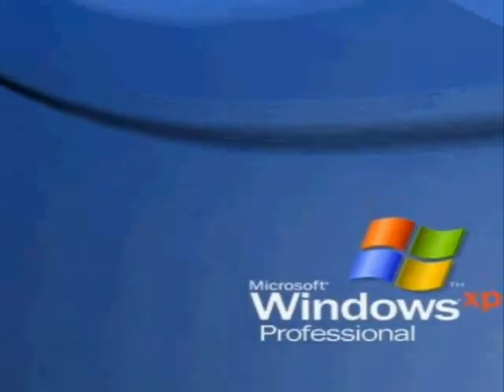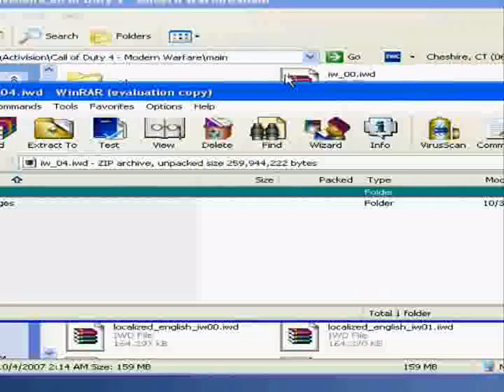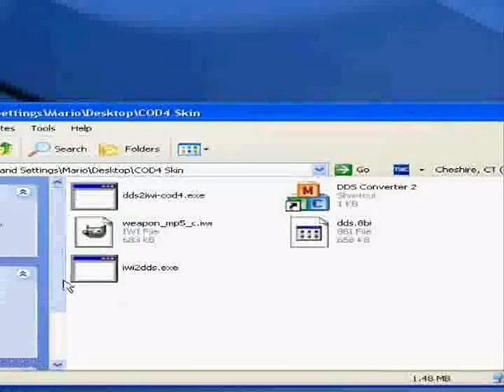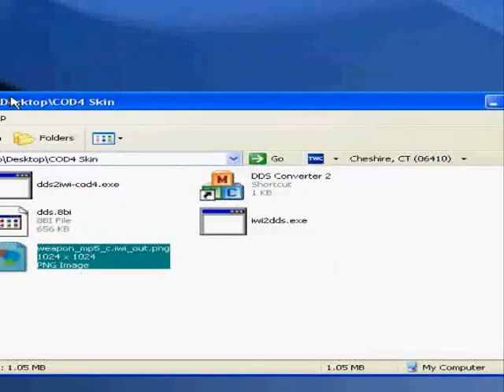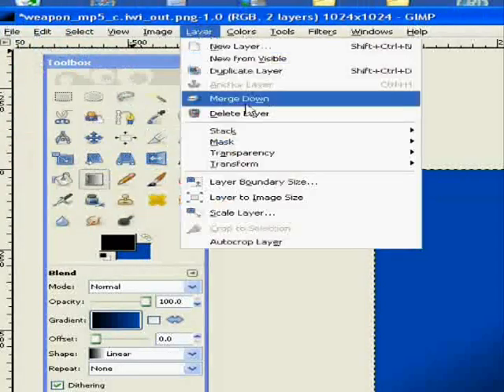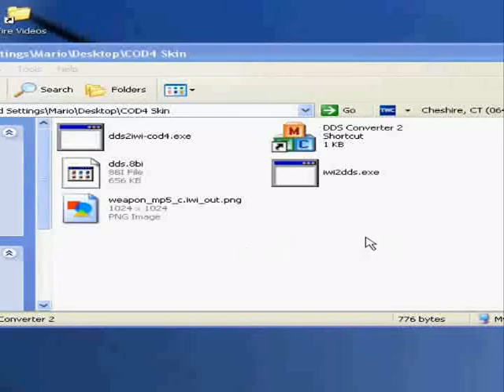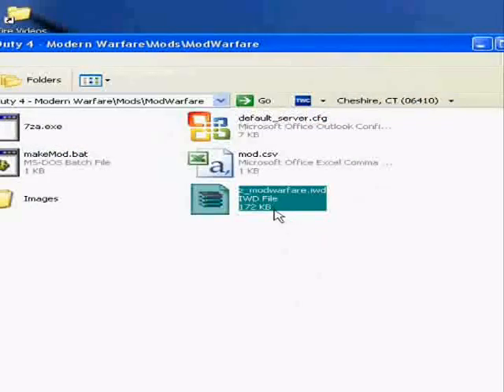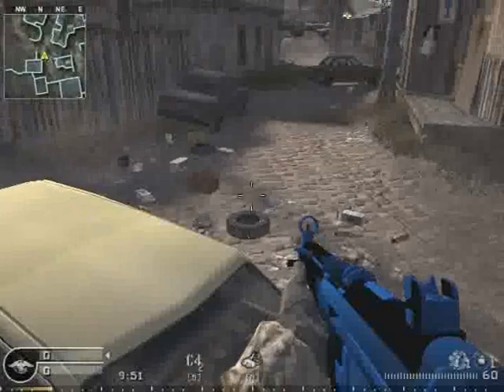[L1] COD4 Custom Skin Tutorial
This video will show you how to create your own COD4 PC Skin Version 1.0.

PhotoShop (you can use as well, use the "dds.8bi" plugin )